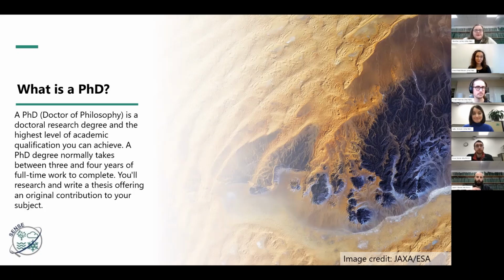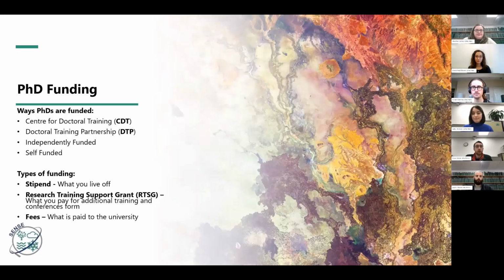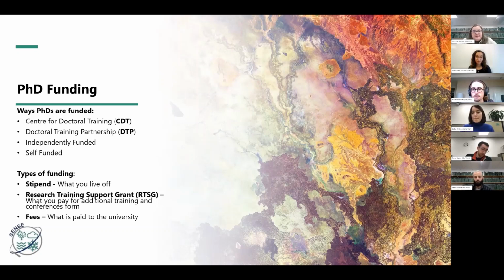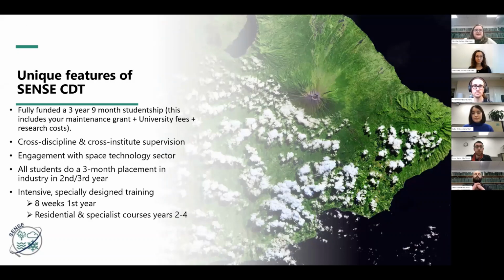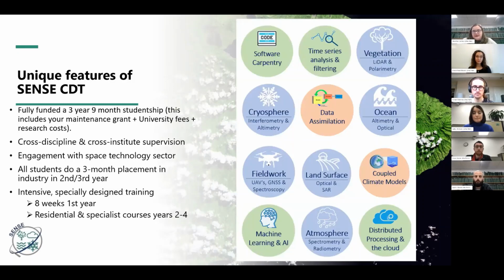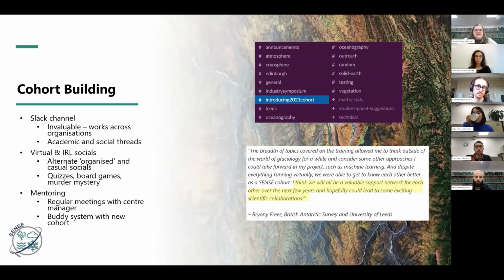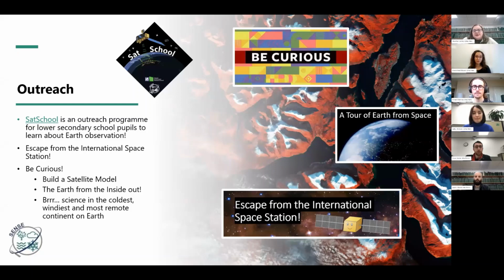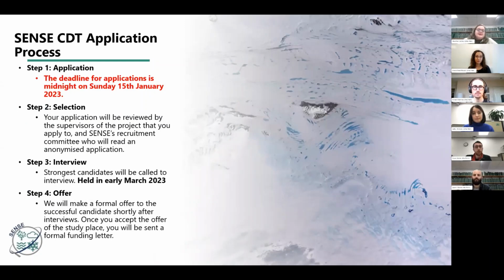Demystifying PhD Applications with SENSE CDT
This is a recording of the SENSE CDT Demystifying PhD applications webinar (16th Dec 2022). Hear from current PhD students on what the application process is like. Get tips on how to find an interesting PhD, write your application, interviews and what it's really like doing a PhD. For the last 30 minutes, we are joined by SENSE CDT Co-Director Professor Kathy Whaler who answers more technical questions about applications and what interviewers are looking for.

Panellists: Dorothea Moser (C-CLEAR DTP) 3rd Year PhD Researcher, Ross Slater (SENSE CDT) 2nd Year PhD Researcher, Sally Wilson (Panorama DTP) 2nd Year PhD Researcher, Leam Howe (SENSE CDT) 1st Year PhD Researcher, & Kilian Hermes (SENSE CDT) 1st year PhD Researcher.

Chair: Heather Selley SENSE CDT Equality Diversity and Inclusivity Champion

How can a PhD help me with my career?